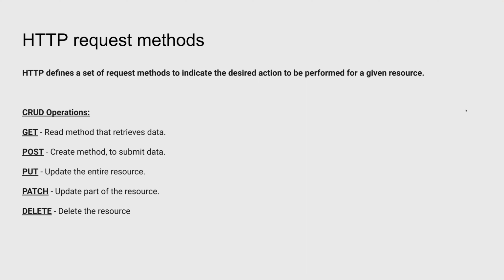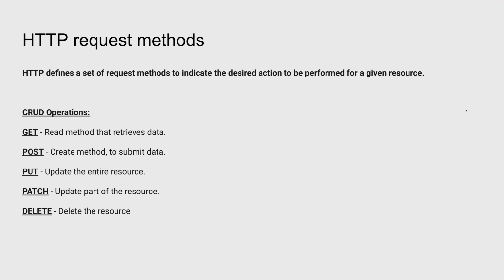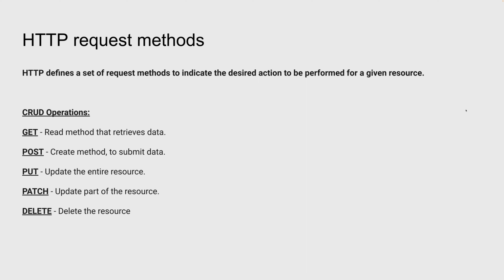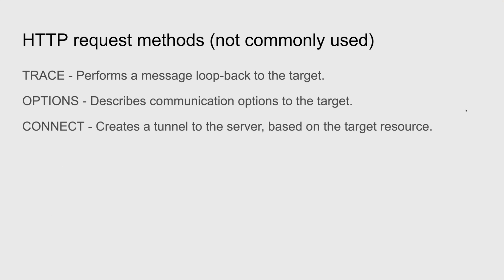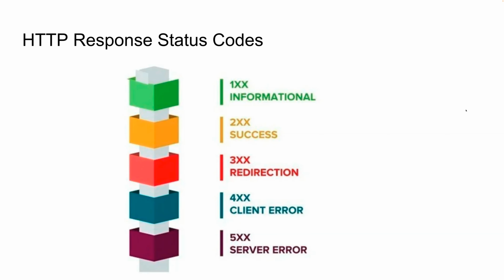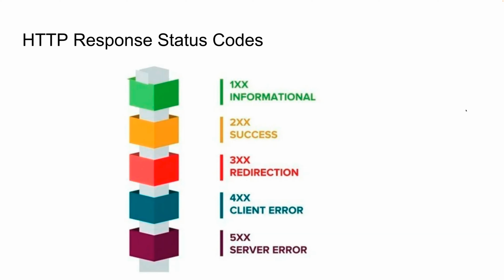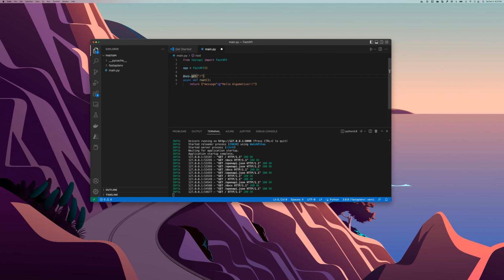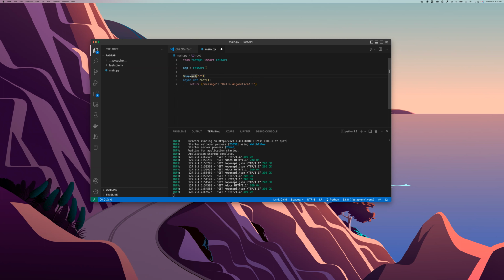FastAPI Complete Course - HTTP Request Methods & Status Codes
In this lecture we will be looking at HTTP Request Methods & Status Codes.

00:00 - HTTP Request Methods
01:04 - HTTP Status Codes
01:59 - Where to use HTTP Request Methods?